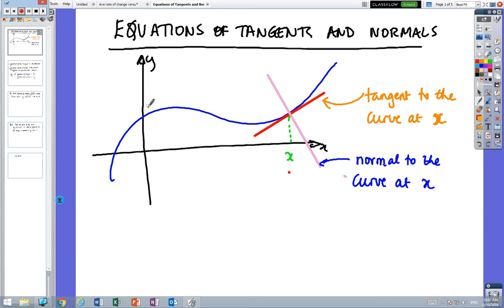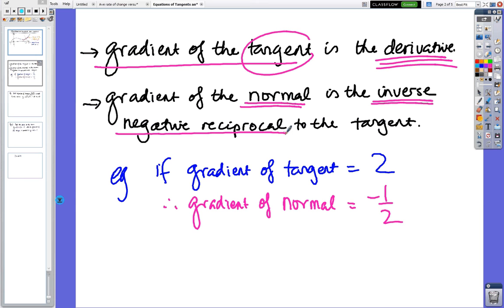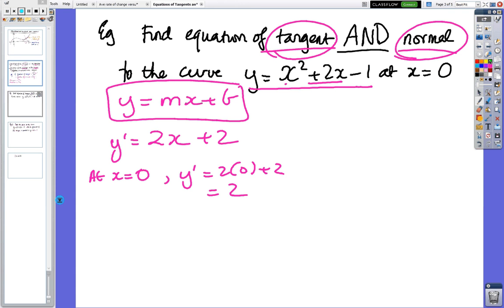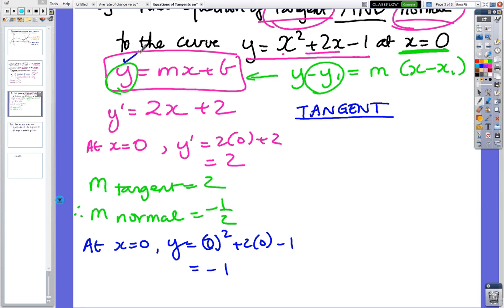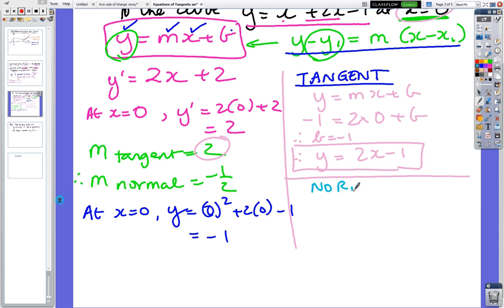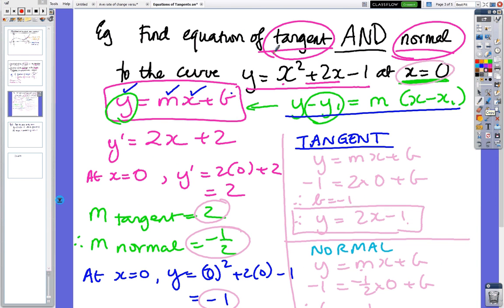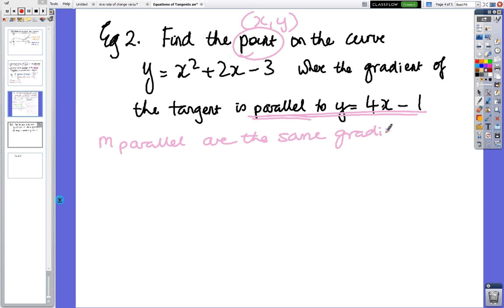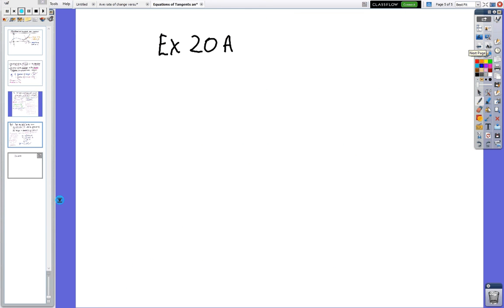Equations of Tangents and Normals using Calculus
11 Methods: Equations of Tangents and Normals